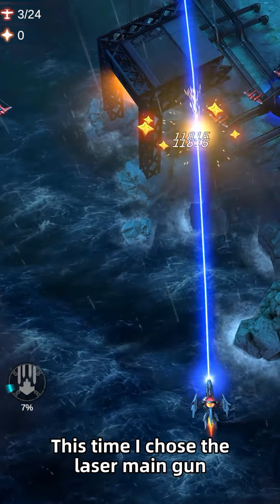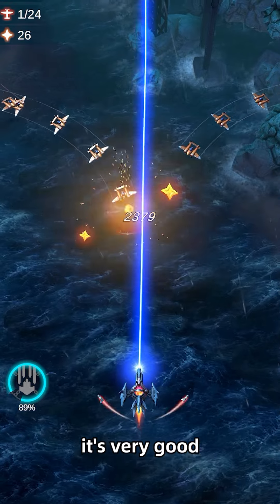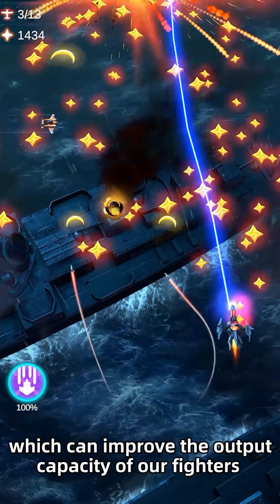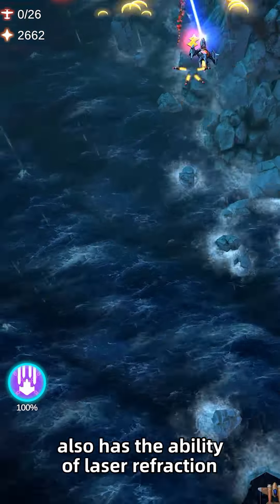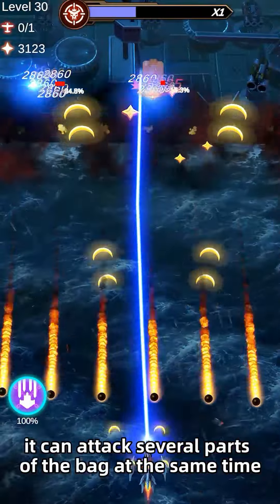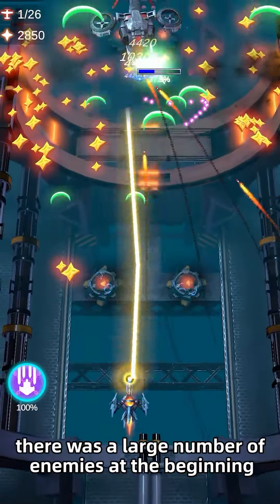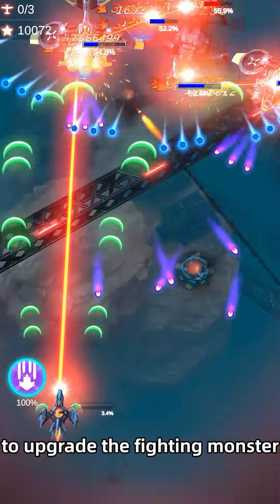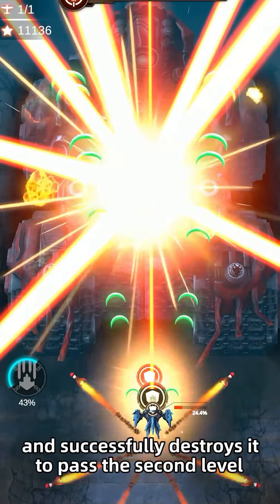0823lxc迭代EN 3d开头